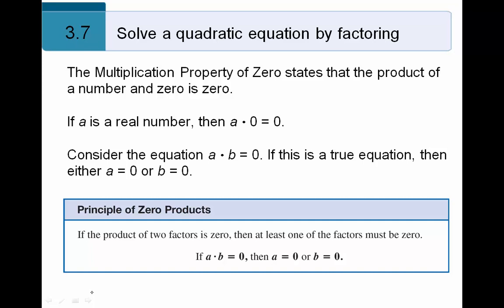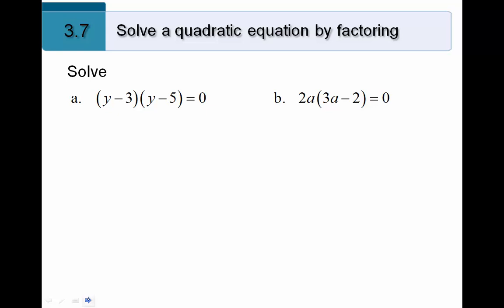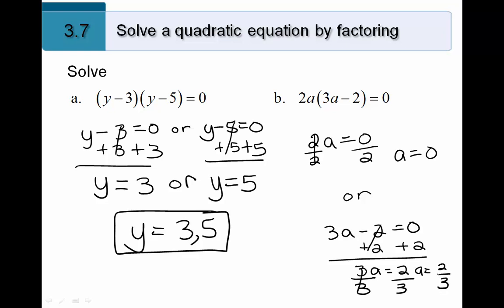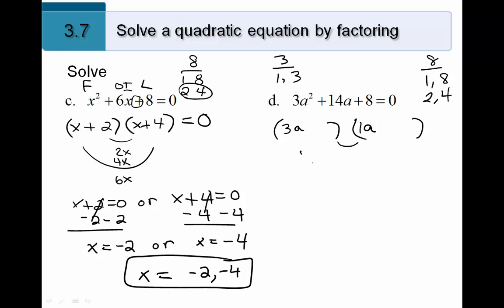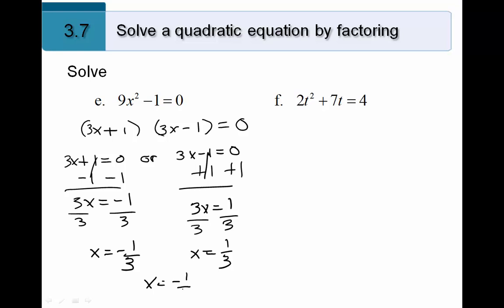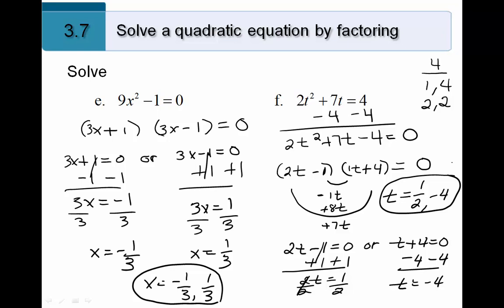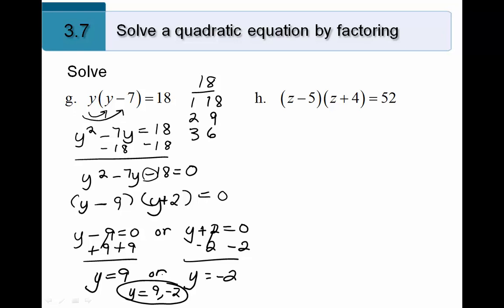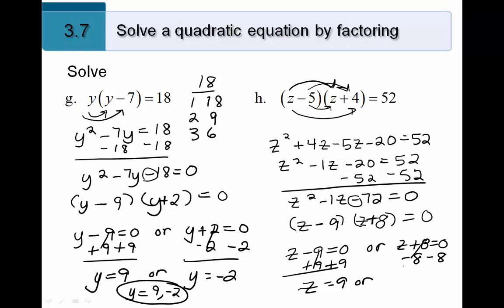3.7 Solve Quadratic Equation by Factoring